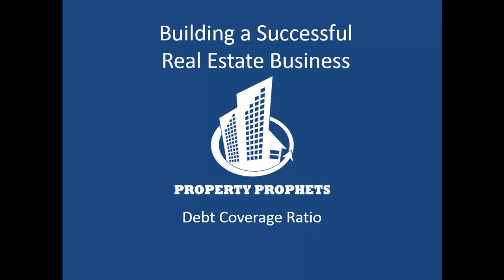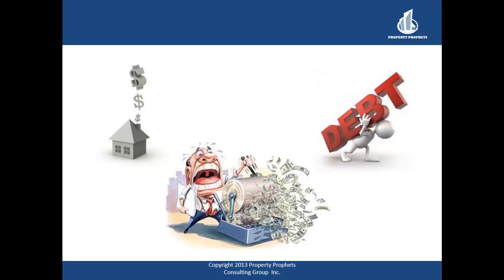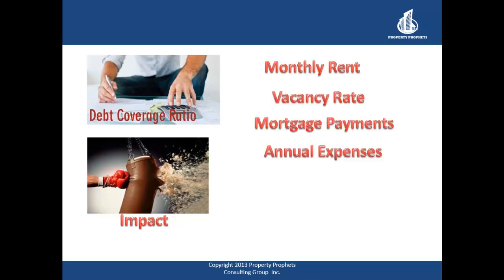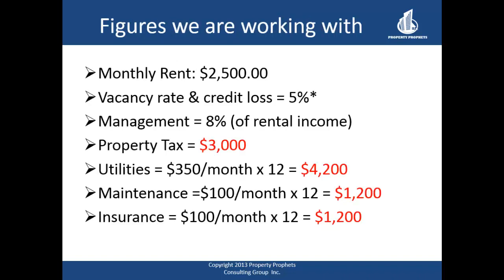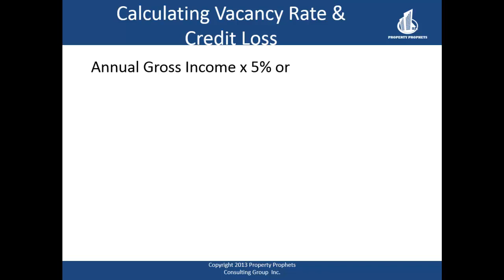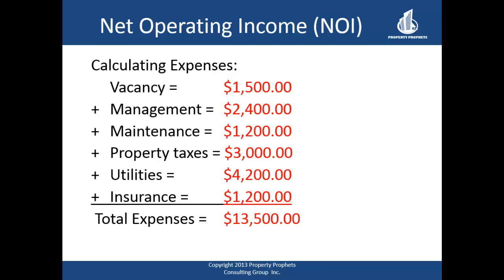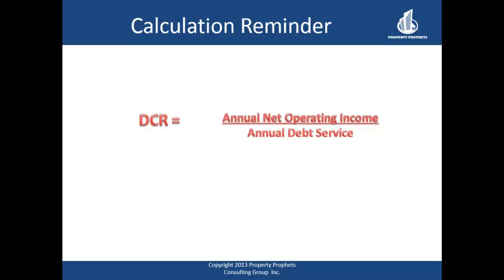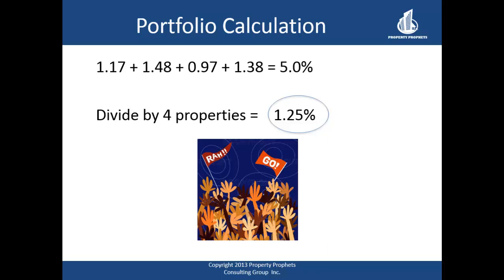Calculating Your DCR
Many lenders use a debt coverage ratio in order to qualify you (and your next rental property purchase). It is important to understand how to use this calculation in your analysis. Learn the DCR calculation here.